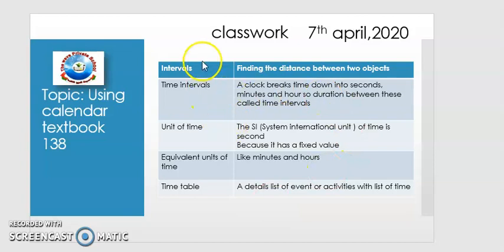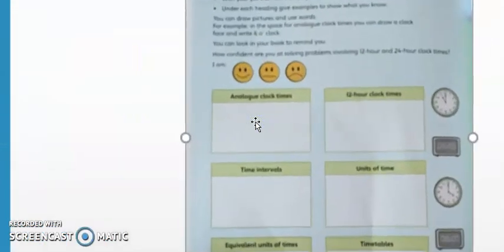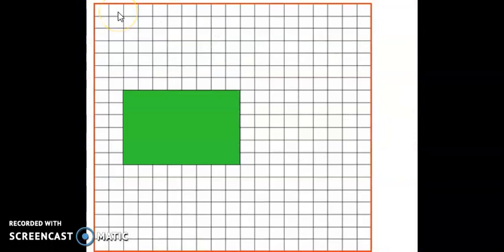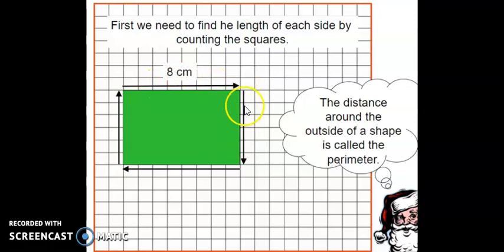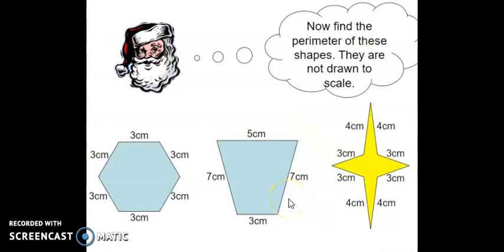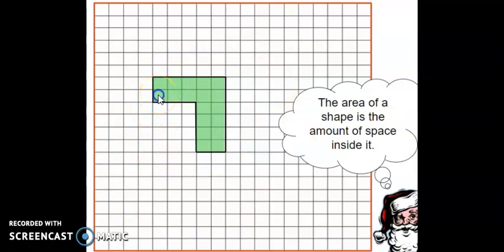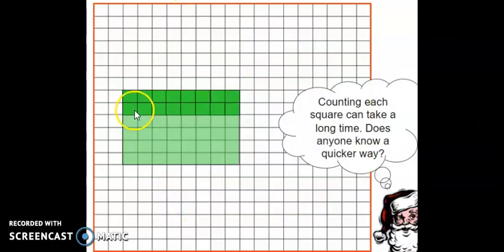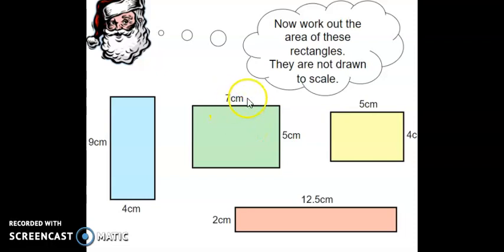Grade5 video4 part2 math area and perimeter time ayesha rizwan